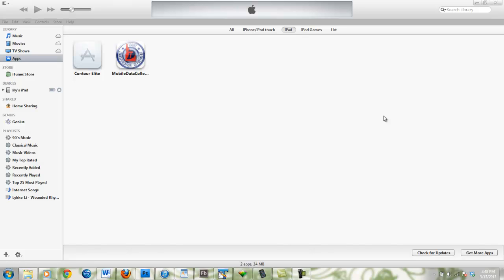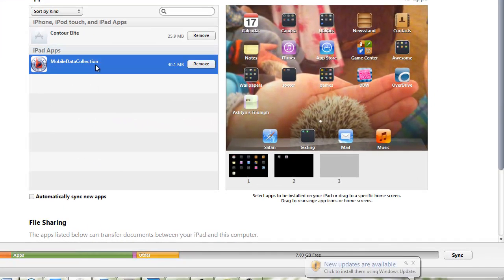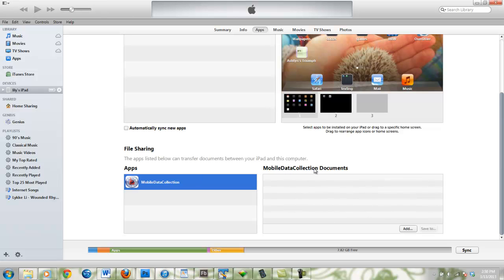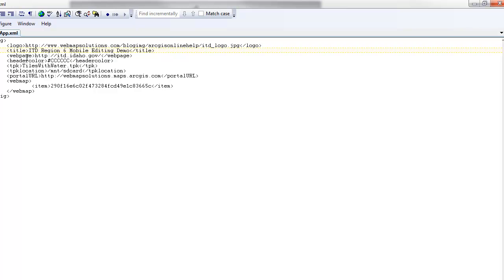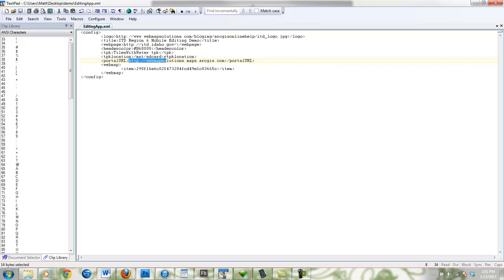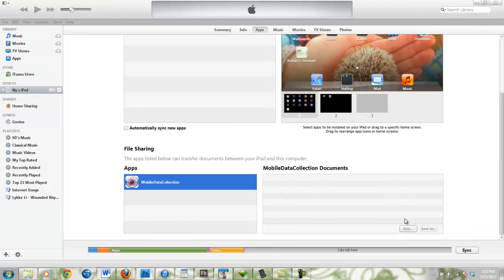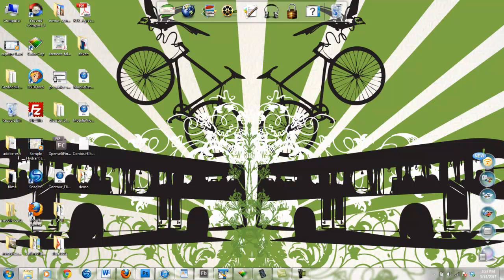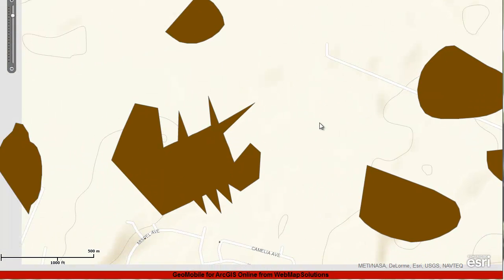Mobile ArcGIS Online Editing App iTunes Guide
How to load both the iOS version of the app through iTunes to an iPad and the configuration file.